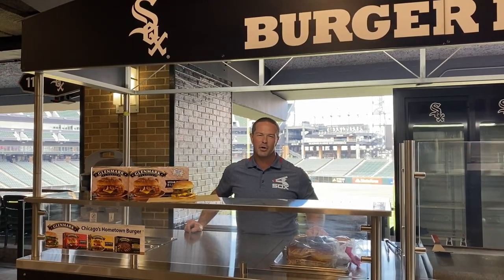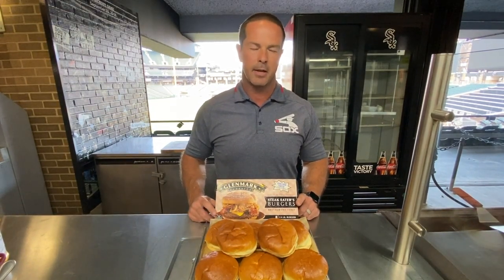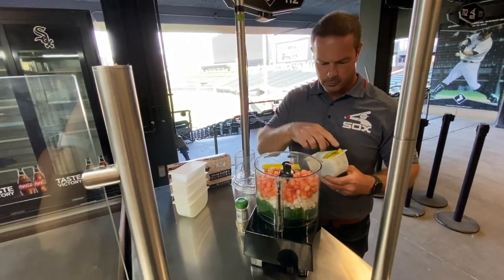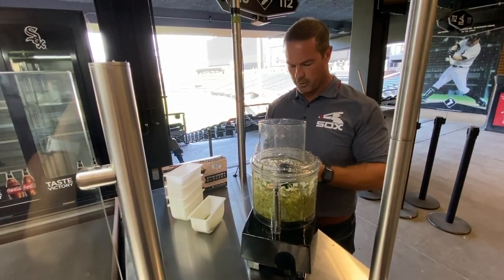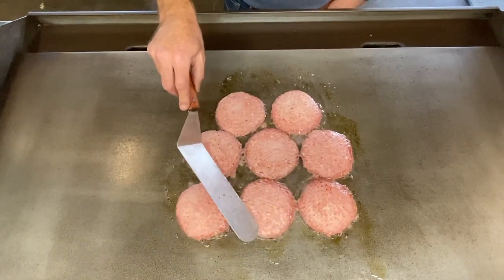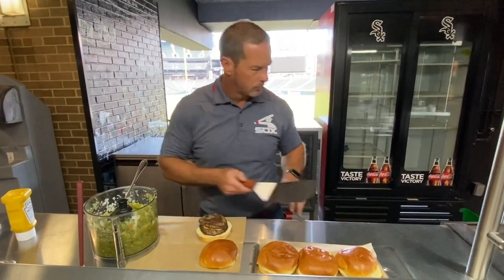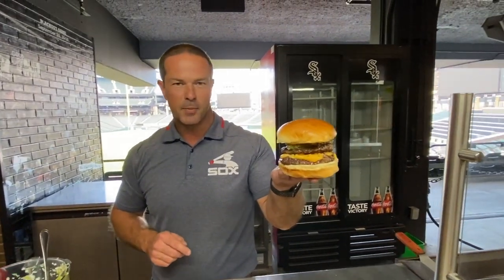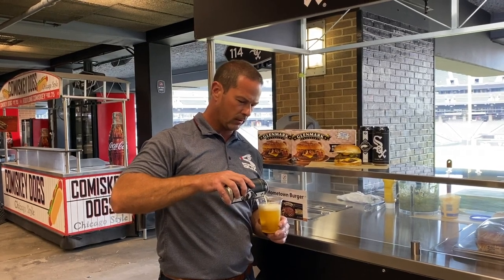Home Plates: Comiskey Burger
The Chicago White Sox represent our city with Passion, Pride and Tradition, and are committed to a culture of winning baseball and continued community involvement beyond the diamond. With legends including Frank Thomas, Paul Konerko, Carlton Fisk and Harold Baines, to new stars including José Abreu, Tim Anderson, Yoán Moncada, Lucas Giolito and Eloy Jiménez, the White Sox have represented the fans and city of Chicago since 1900, first at Comiskey Park and now at Guaranteed Rate Field, while also providing for the community by providing annual support to hundreds of Chicago-based organizations through Chicago White Sox Charities.